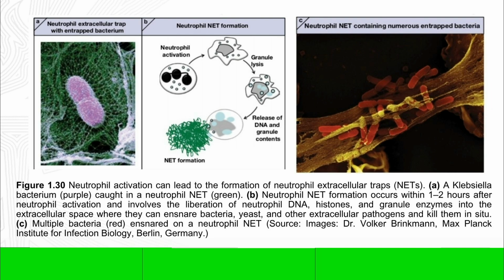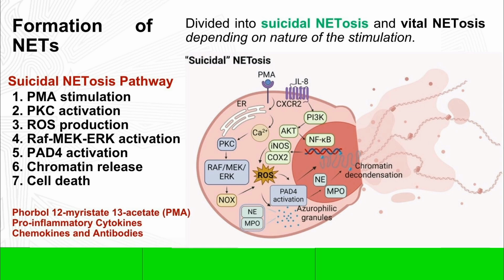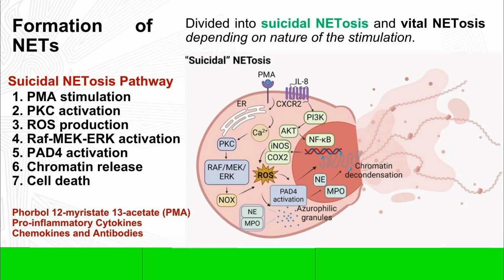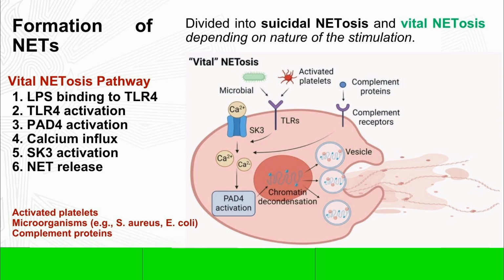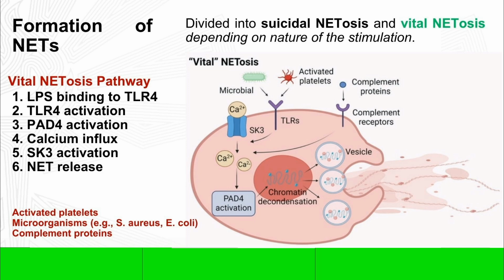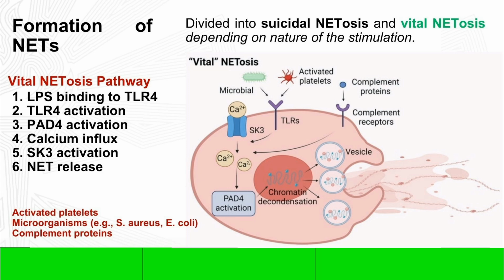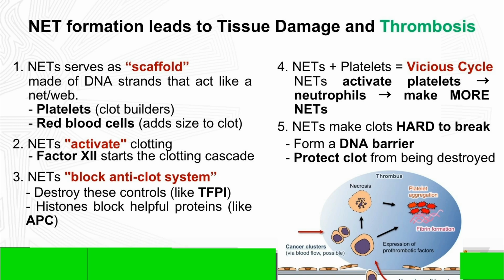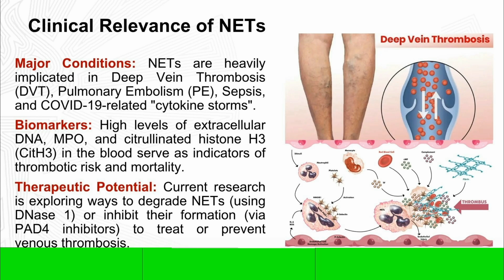How do NETs protect the Host, and How can they contribute to Tissue Damage/Thrombosis?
This is my report in Biol 164: Immunology
Entitled: _"How do NETs protect the Host, and How can they contribute to Tissue Damage/Thrombosis?"_

I did this back when I was still in college.
I decided to post this video because maybe someone out there needs to hear this.

I covered the school logos and names to avoid involving the institution.